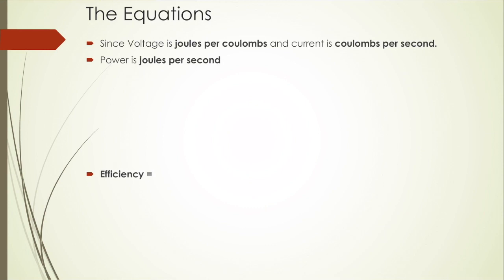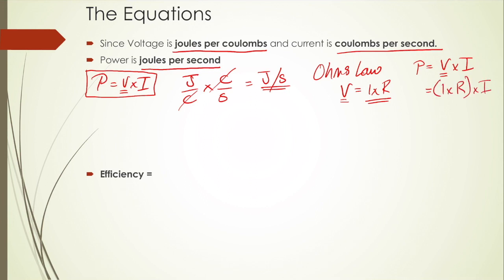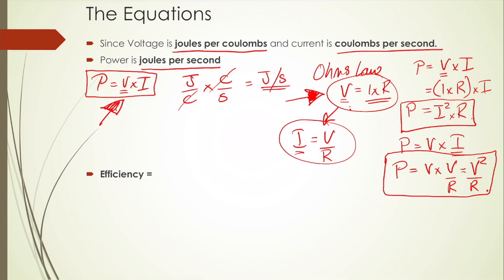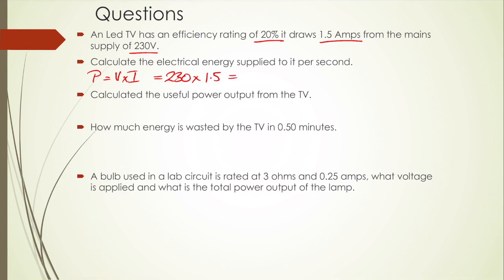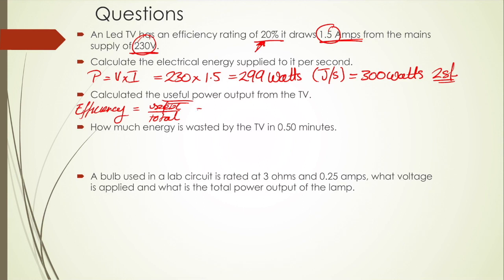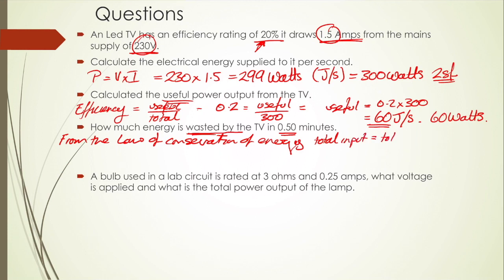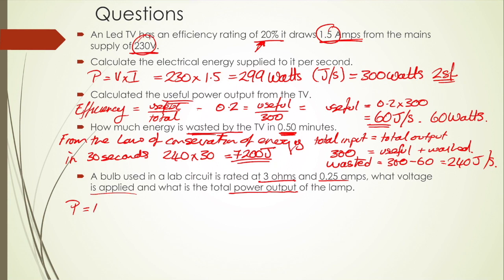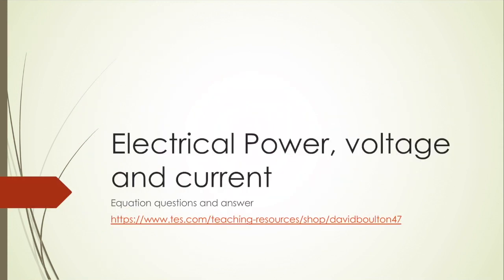GCSE Level 1 Physics Electrical power P=Vi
GCSE Physics
Level 1 Physics
Equation Practise
Power Voltage and Current